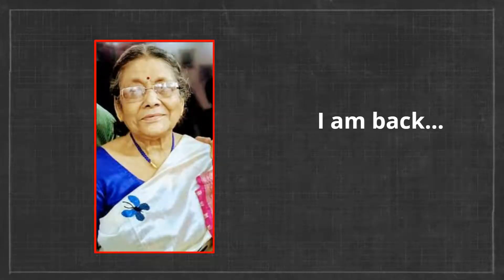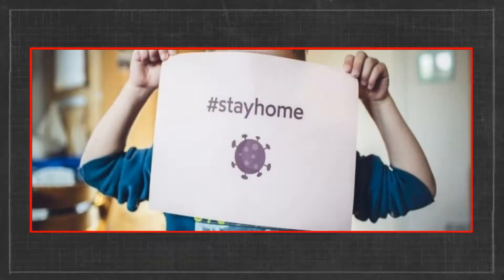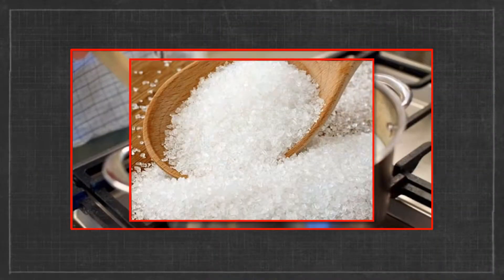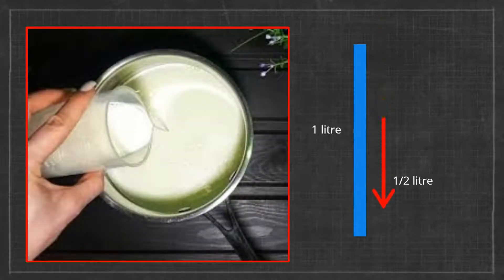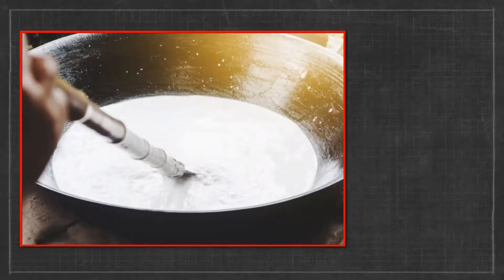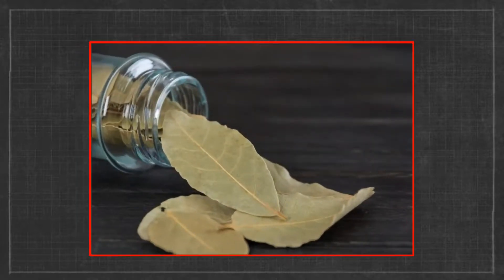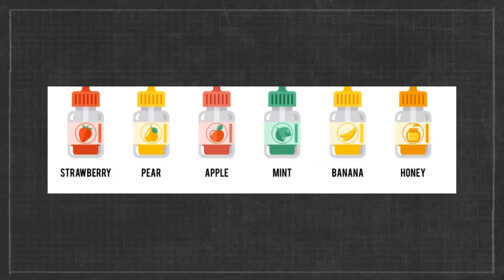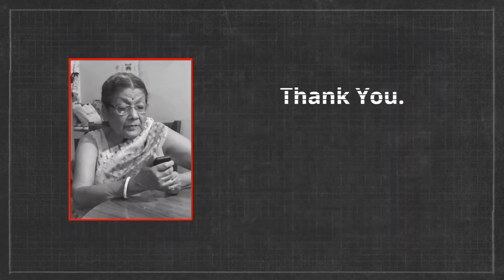Shibani Raha - Dimer Rabri